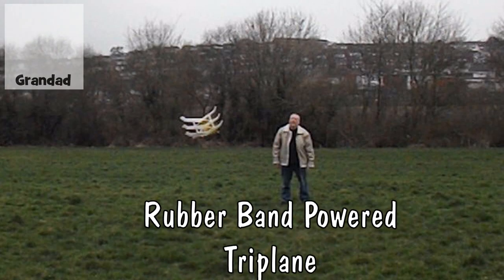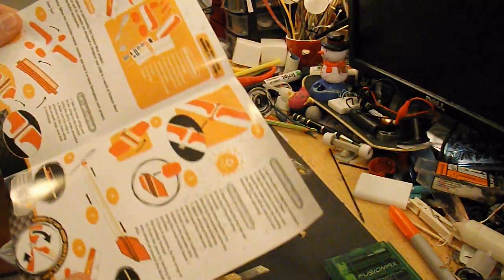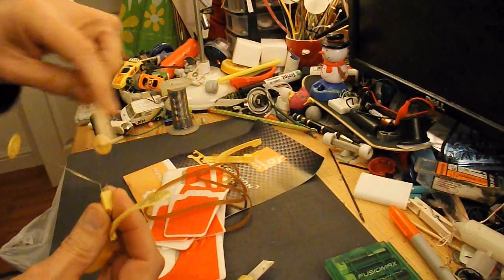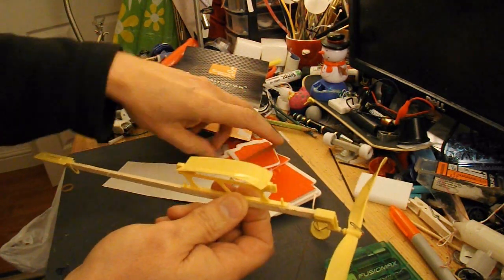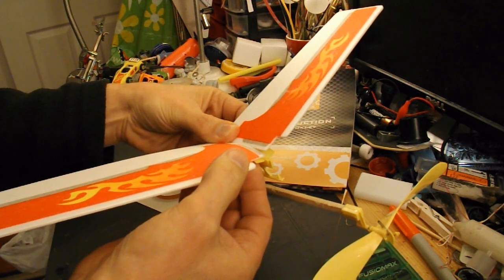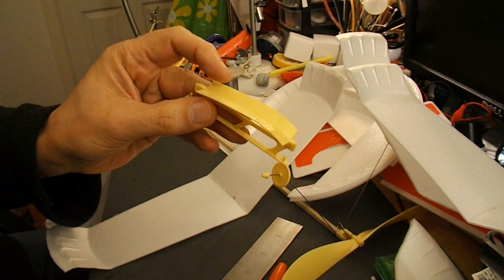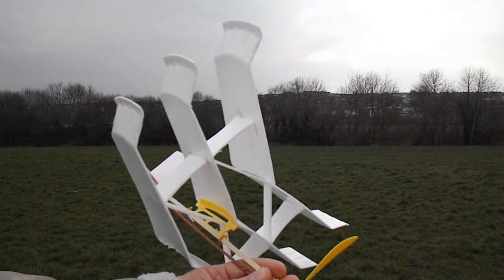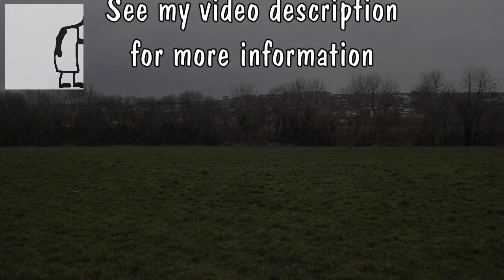Rubber Band Powered Triplane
AgileCoast asked "Could you make a rubber band powered triplane?". Although I have done several planes lately I don't consider this a model planes channel so this was not going to be high on my 'to do' list. However I remembered I had a cheap rubber band plane kit and that would be a handy source for the propeller and the rubber so I decided to make that into a triplane. Biplanes and Triplanes struggle in windy conditions and this plane is no exception so I went out in the early evening to test fly it.

Main components
Rubber Band Powered Aeroplane kit
Styrofoam plates

Here are a couple of good flying rubber powered triplanes by kmotoha I found on YouTube